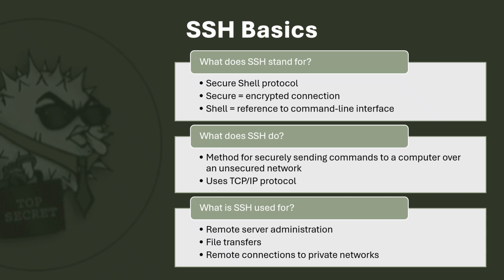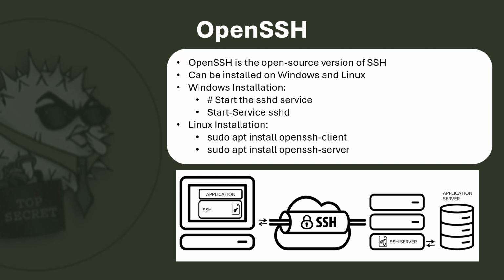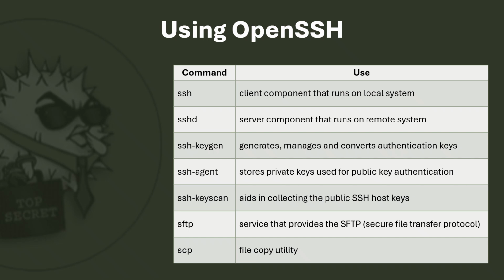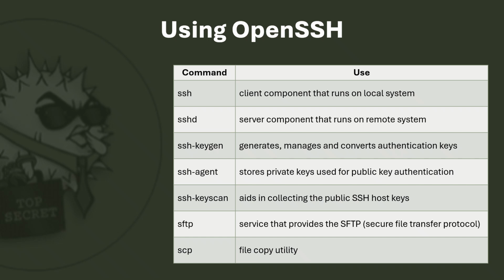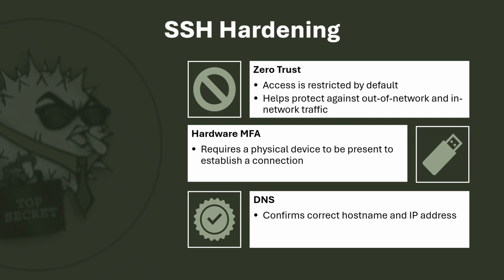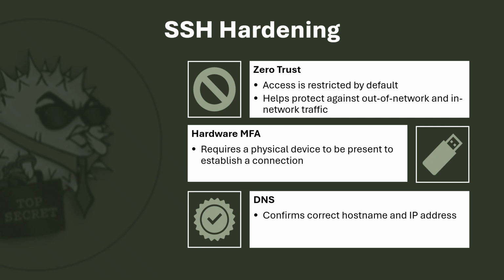SSH Roger Otero ISA 4220 Fall 2025